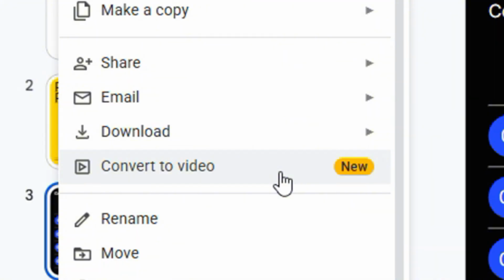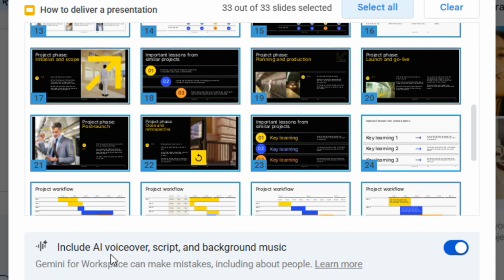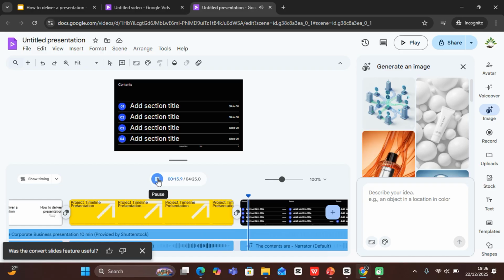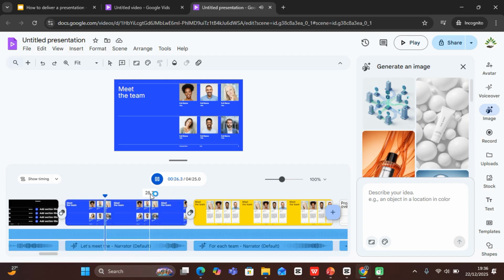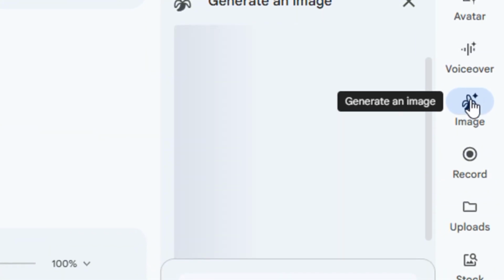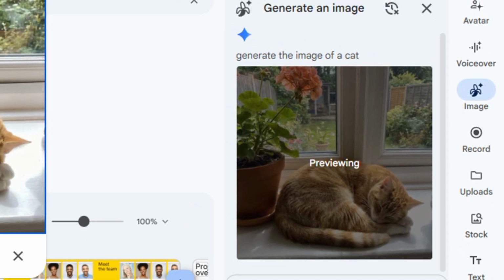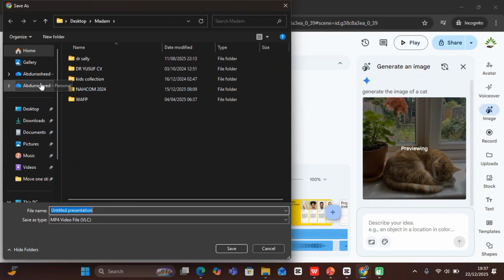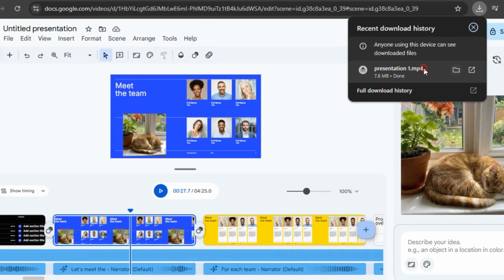How to Convert Google Slides to a Video Easily (Step-by-Step)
In this video, you’ll learn how to convert Google Slides into a video quickly and easily. This method allows you to transform your presentations into MP4 videos that can be shared on YouTube, WhatsApp, email, websites, and social media platforms. Whether you’re a teacher, student, content creator, or business professional, converting slides to video helps you present ideas more professionally and reach a wider audience. You’ll see how to export slides, adjust timing, include animations, and create a smooth video without installing extra software. This tutorial is beginner-friendly and works perfectly for online and offline use.